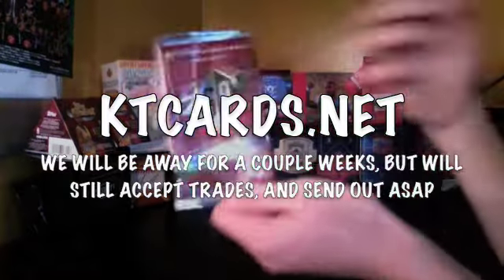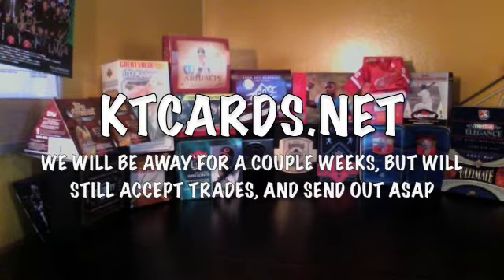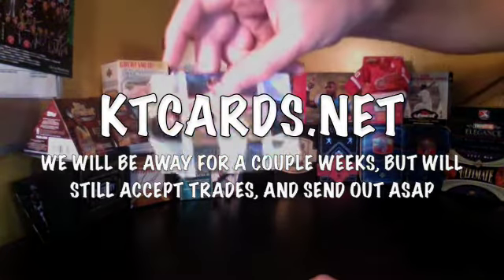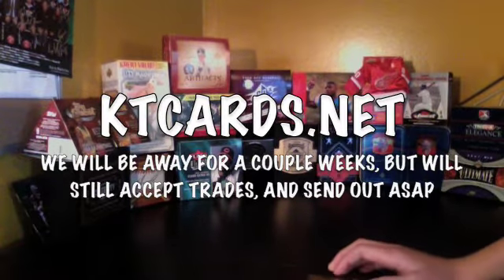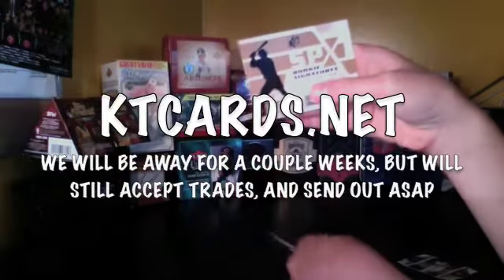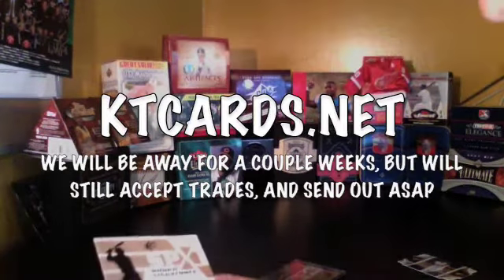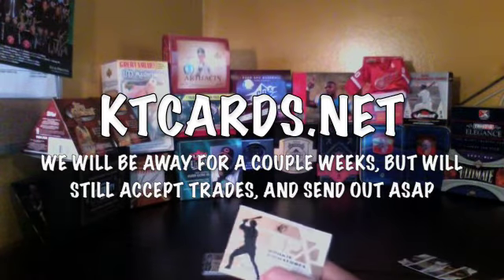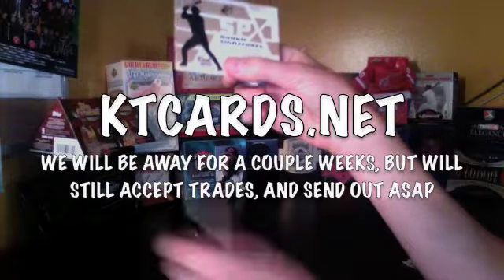PACK 2008 SPX BASEBALL, MOJO!! AND SUMMER UPDATE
ktcards.net